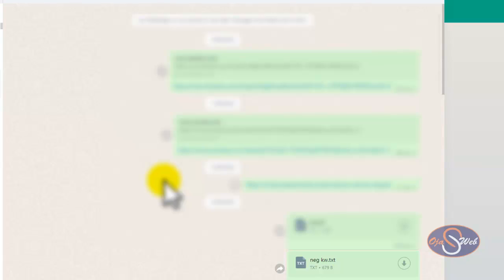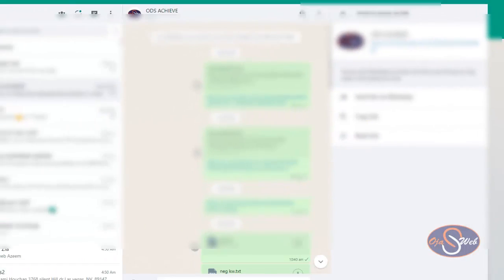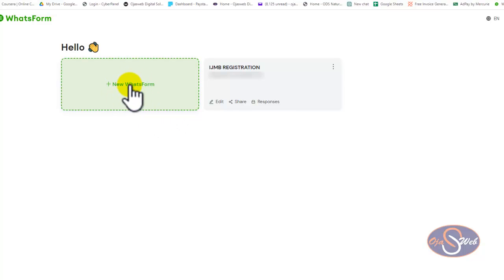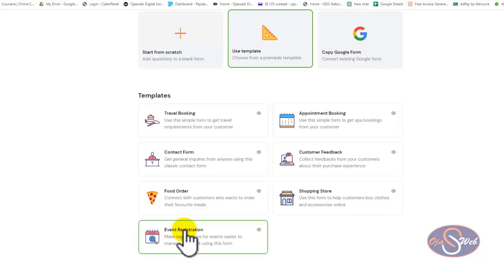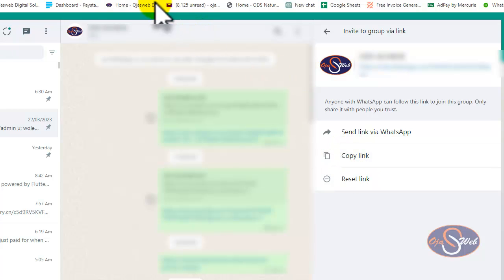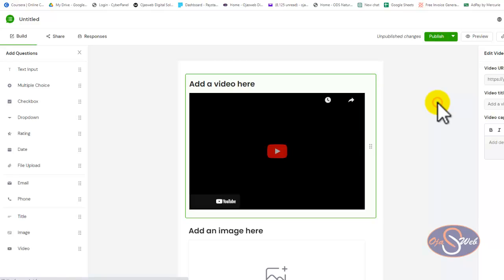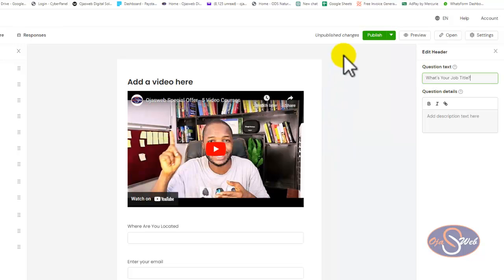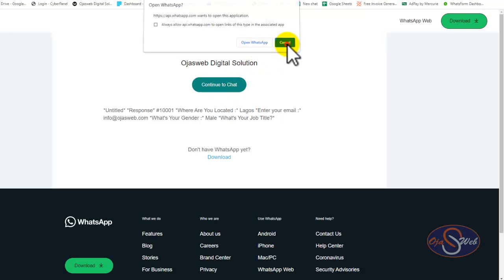How To Create WhatsApp Lead Form - WhatsApp Form Builder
Learn how to collect more information on WhatsApp using WhatsApp lead form.